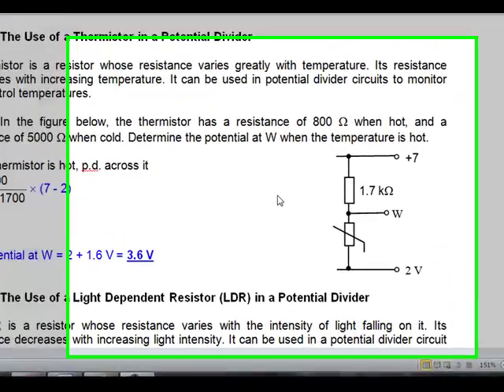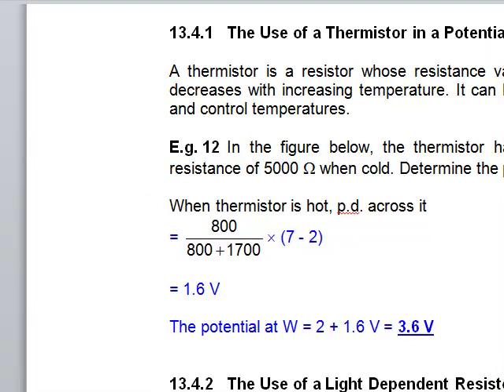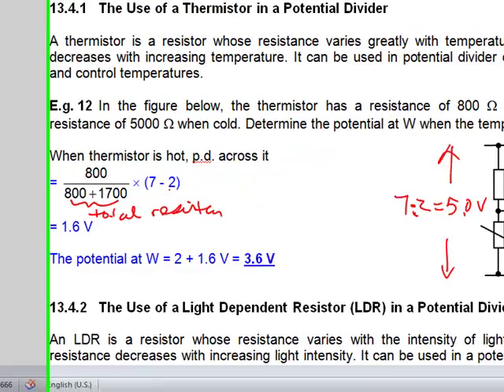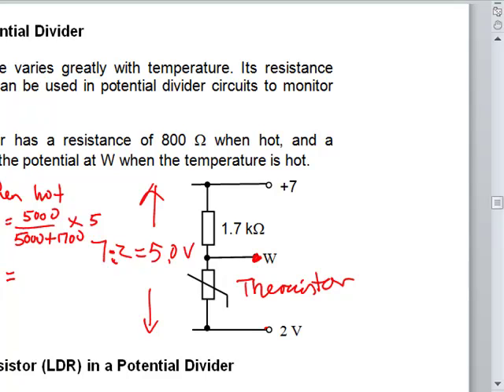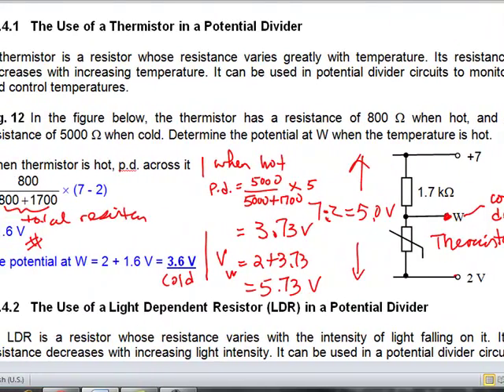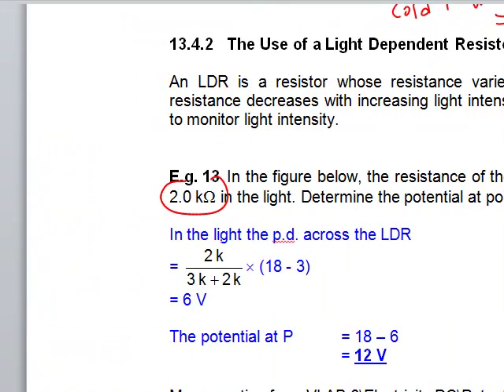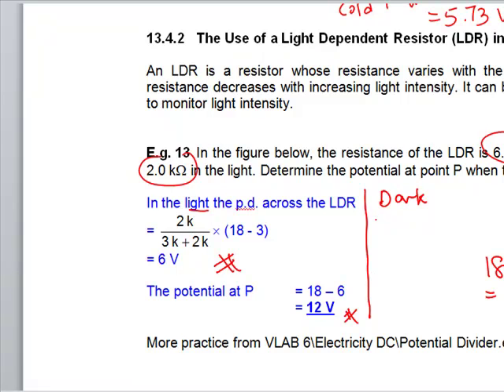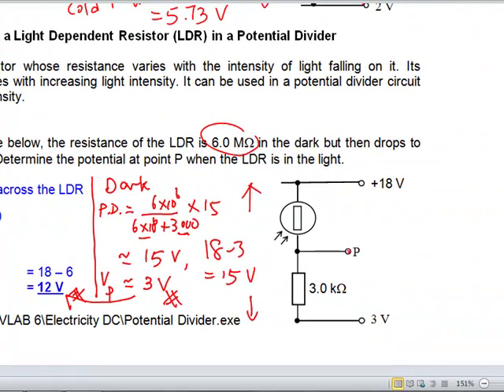DC Circuits Section 13.4.1 to Section 13.4.2